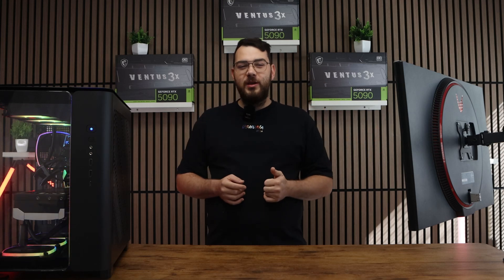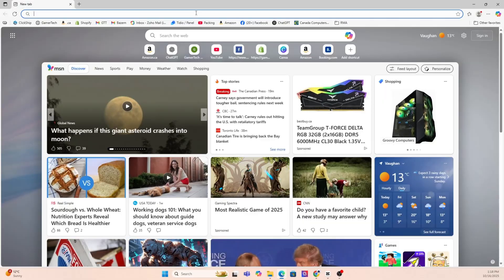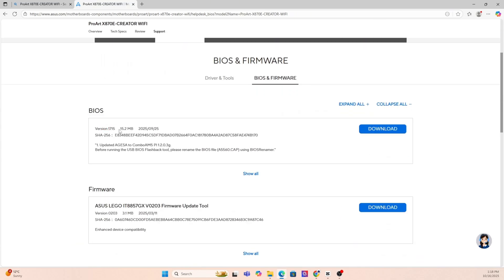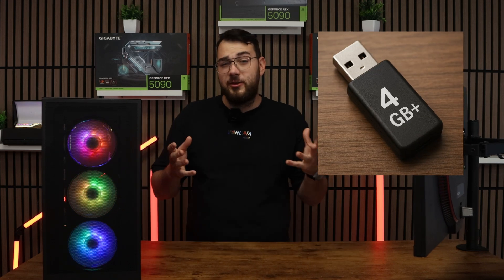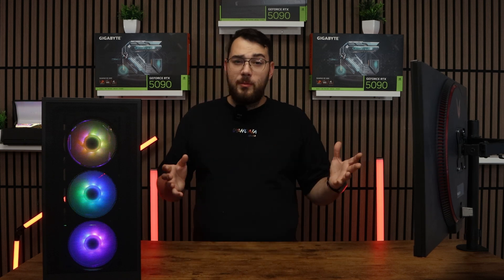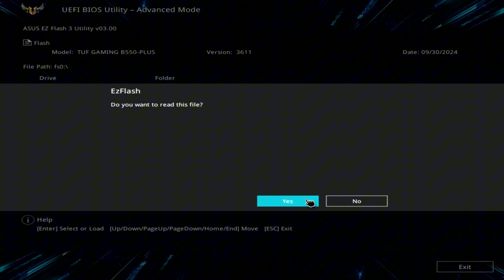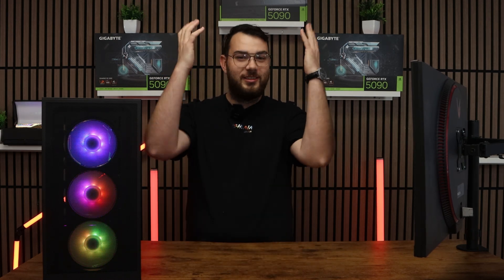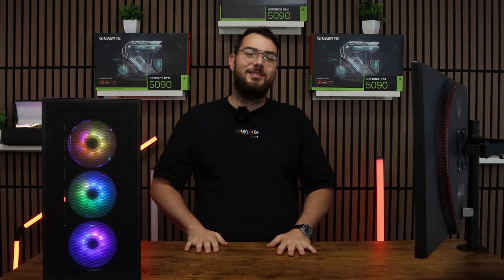ASUS ProArt X870E-Creator WiFi BIOS Update Tutorial — Ryzen 9000 Ready!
In this video, I’ll show you step-by-step how to update the BIOS on the ASUS ProArt X870E-Creator WiFi motherboard.
This guide walks you through downloading the correct BIOS file from ASUS’s official website, preparing your USB drive, and flashing the BIOS safely using the built-in utility.

Updating your BIOS ensures maximum stability, compatibility, and performance, especially when upgrading to the latest AMD Ryzen 9000 series CPUs.